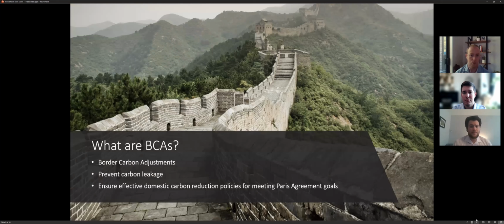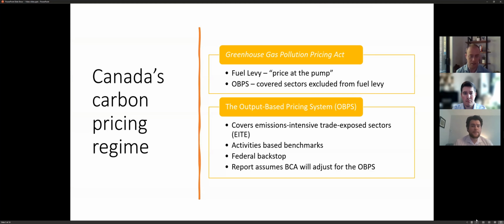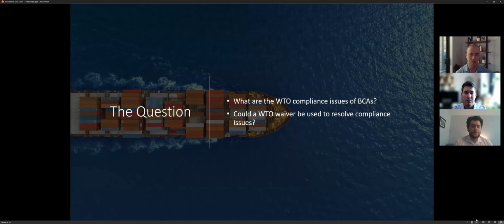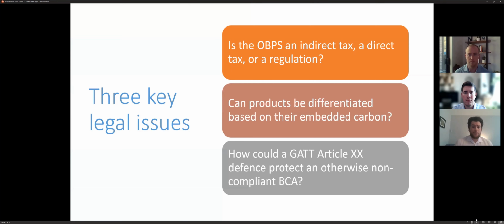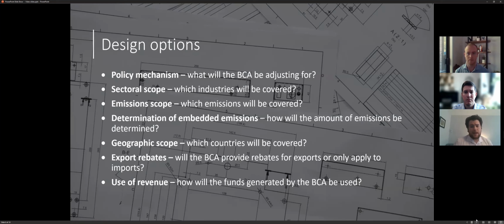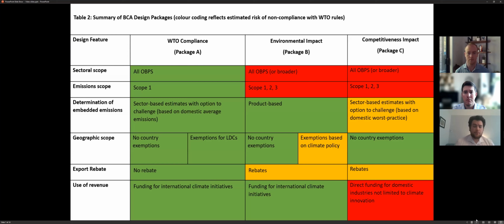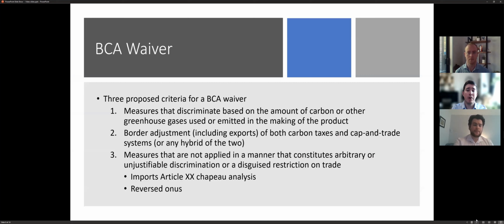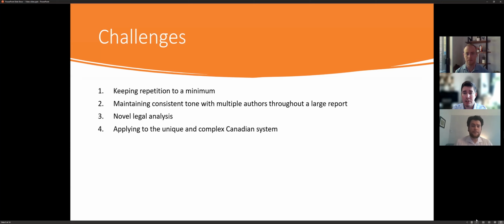University of Ottawa, Canada | TradeLab Student Showcase 2021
Emissions Impossible: Legality and Design Choices in a Canadian Carbon Border Adjustment